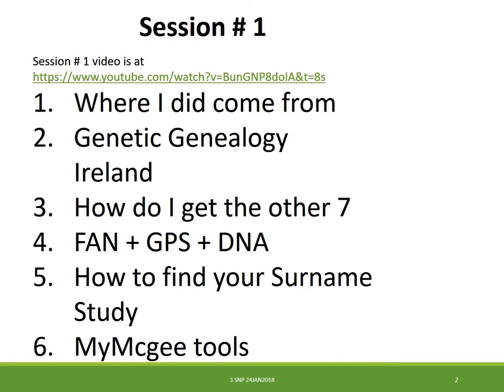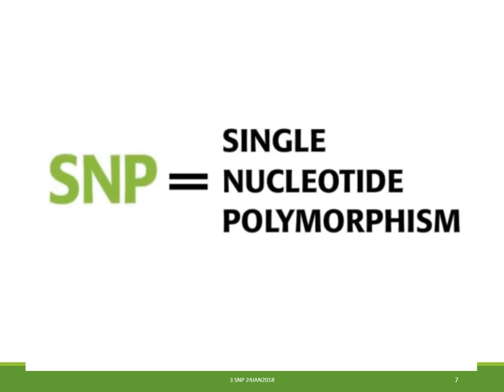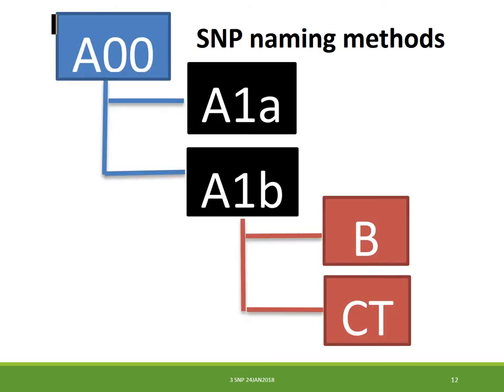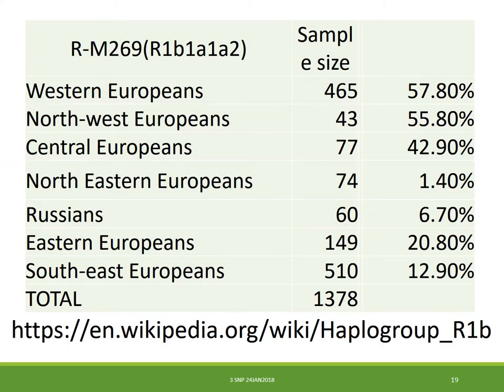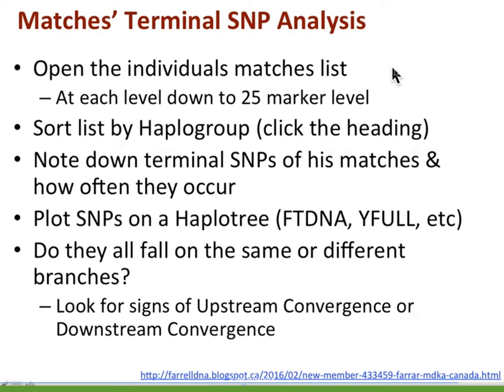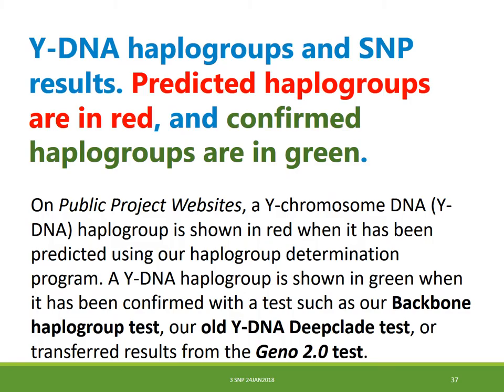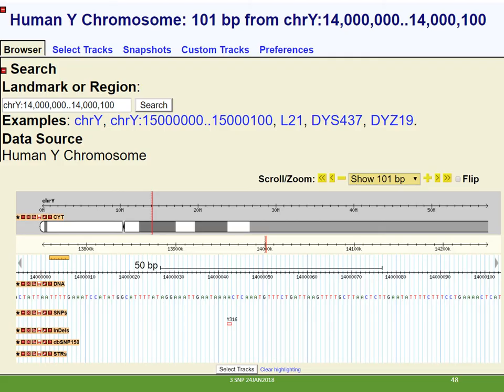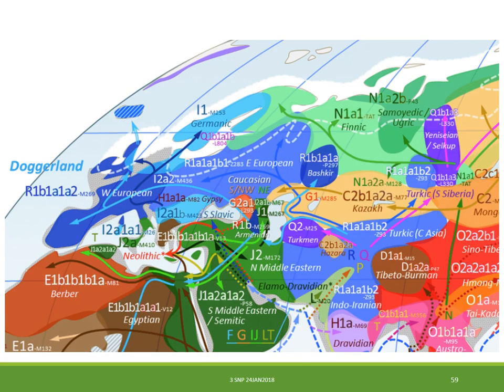intro Y DNA STUDY -class #3 SNPs 29jan18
Session 3 Feb1, 2018  How to use SNPs type measurements with Y-DNA